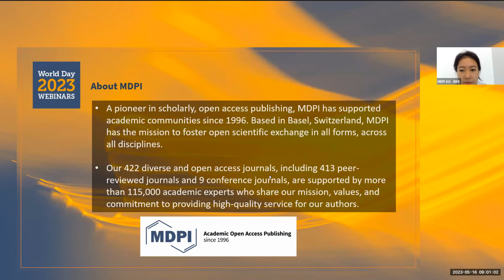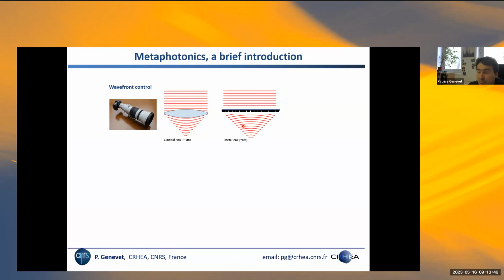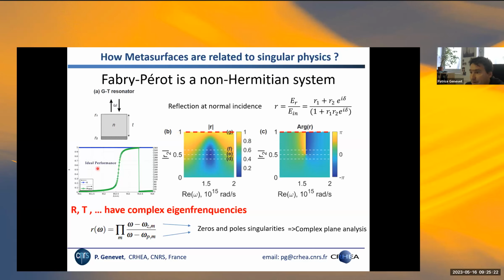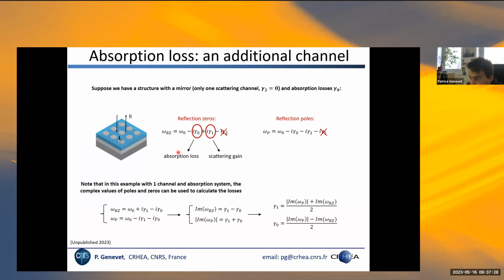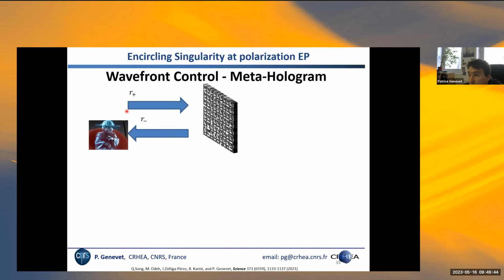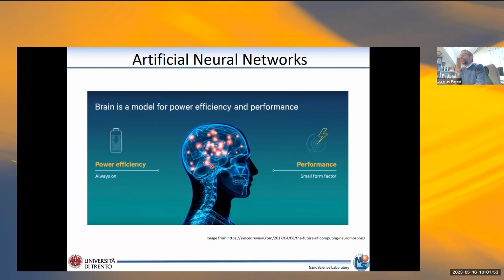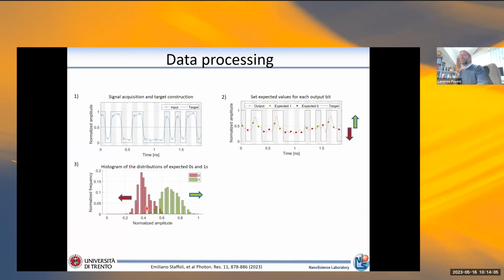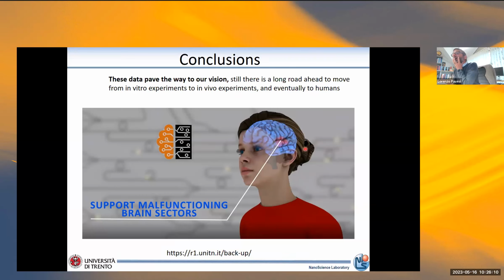MDPI International Day of Light Webinar 2023